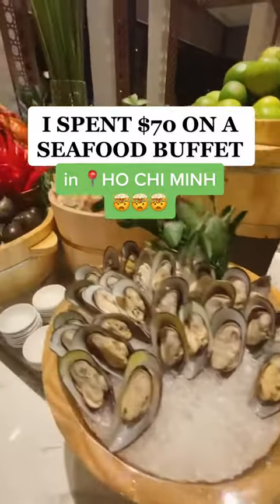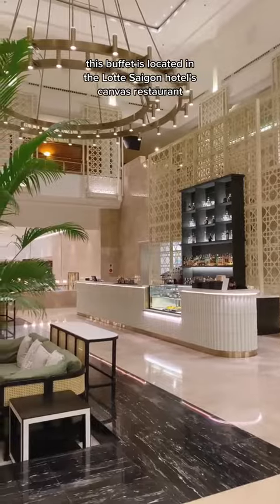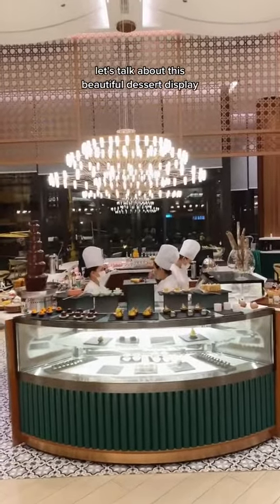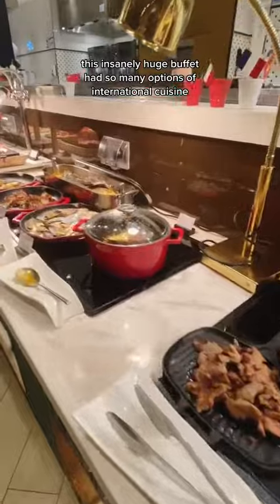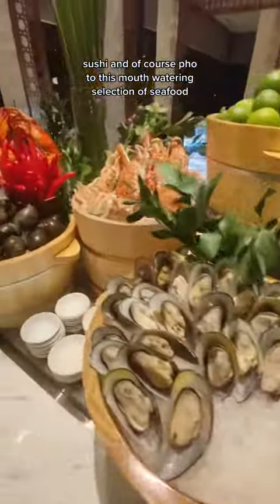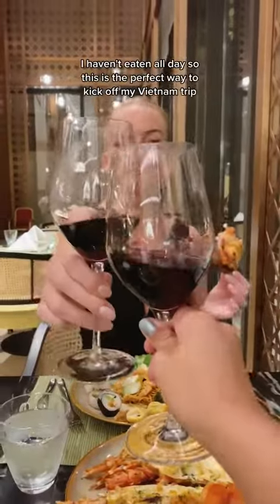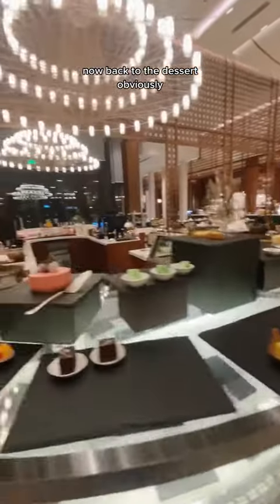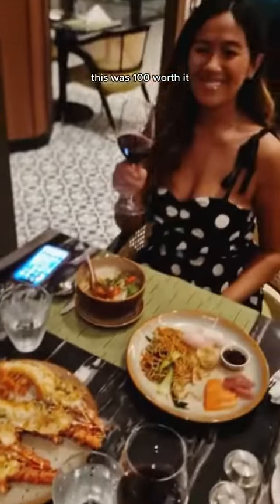Buffet Restaurant in Ho Chi Minh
I spent $70 on this SEAFOOD BUFFET in Ho Chi Minh - Watch the video and find out if it was worth it!